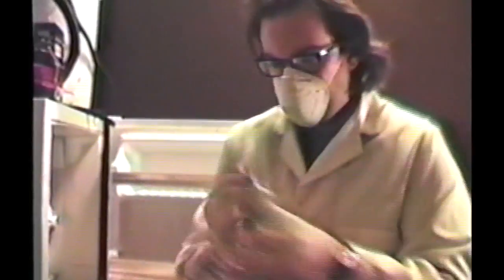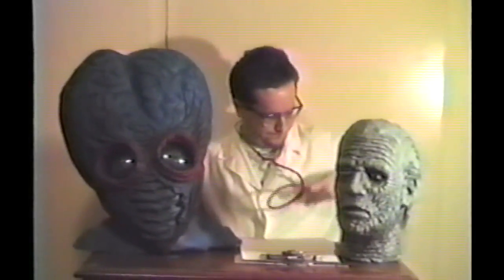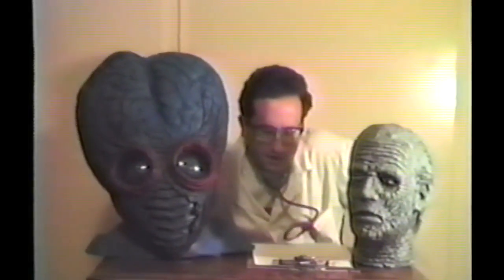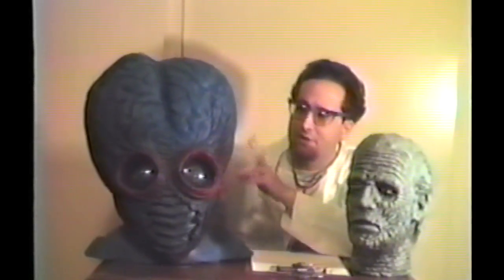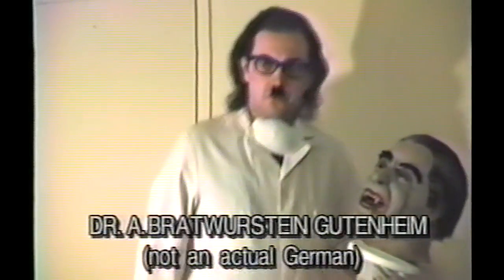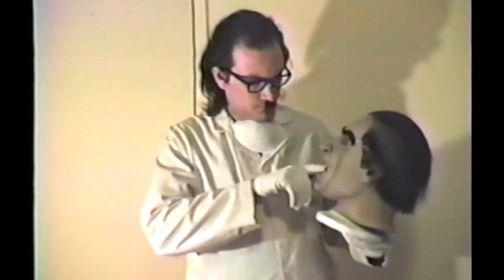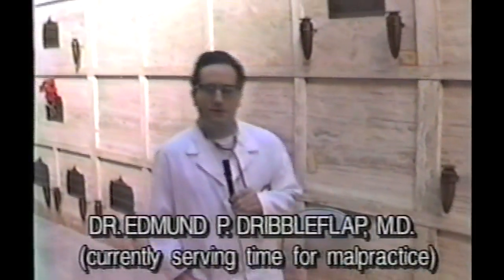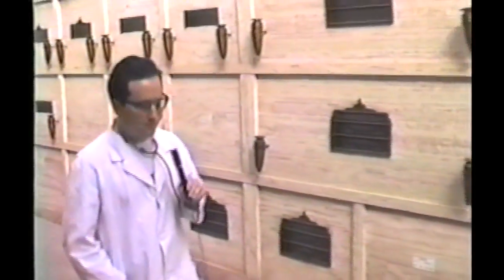Mask Fan Attic: Latex Lifeline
With thanks to special guest villain Guy Thorpe.